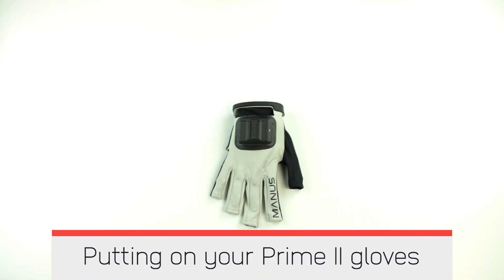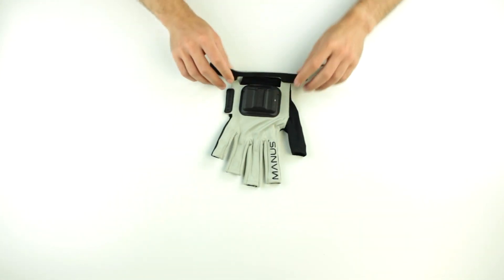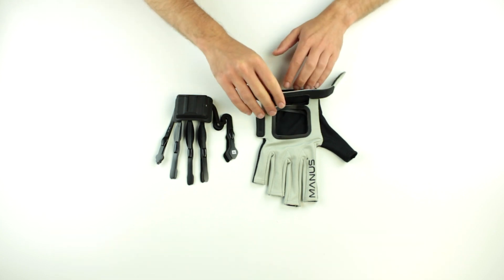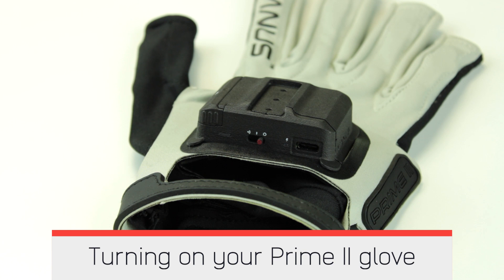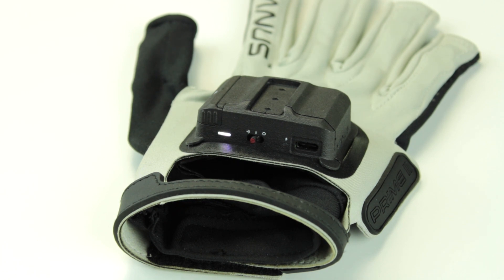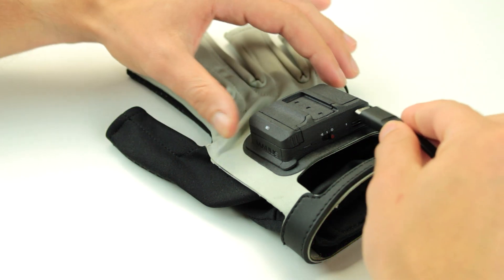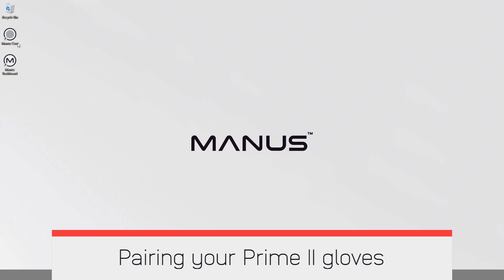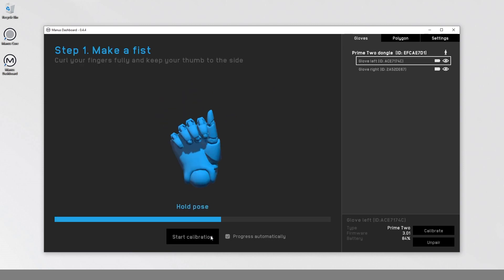Tutorial | Prime II Gloves instructions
Take a look at this video explaining how to use the Prime II gloves.

Chapters:
0:00 Putting on your Prime II gloves
0:18 Taking off your Prime II gloves
0:33 Removing the electronics from your Prime II glove
1:20 Re-inserting the electronics from your Prime II glove
2:06 Turning on your Prime II glove
2:23 Enabling pairing mode
2:52 Turning off your Prime II glove
3:06 Removing and inserting your Prime II battery
3:21 Charging your Prime II glove
3:40 Securing adapter to HTC Vive Tracker
3:56 Mounting HTC Vive Tracker
4:07 Pairing your Prime II gloves to a wireless Manus dongle
4:38 Calibrating your Prime II gloves